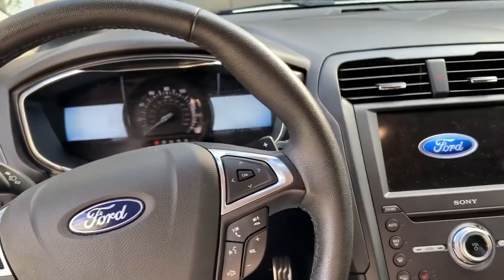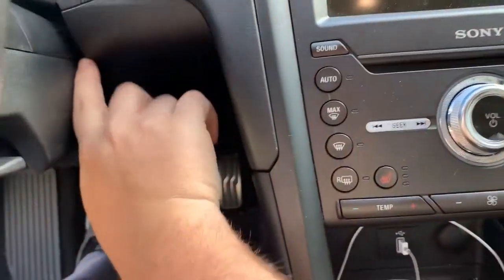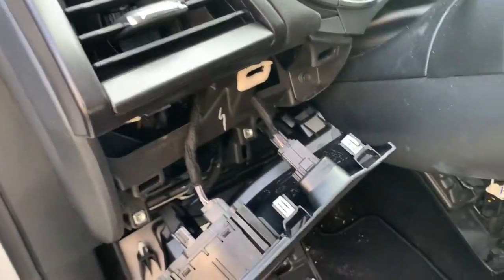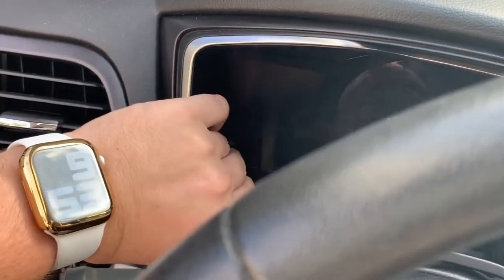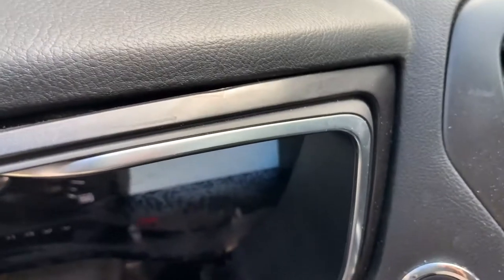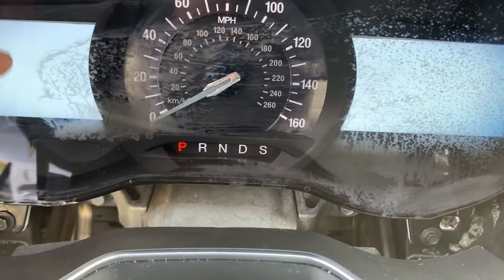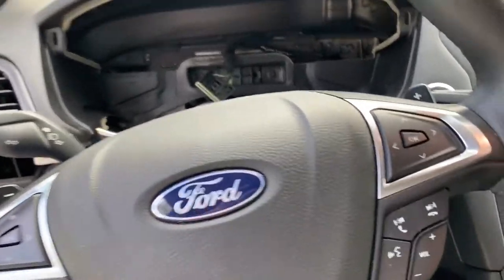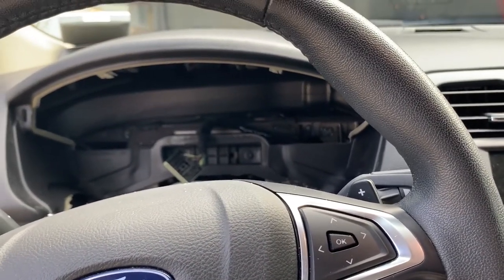2018 Ford Fusion Instrument Cluster REMOVAL SIMPLE AND FAST